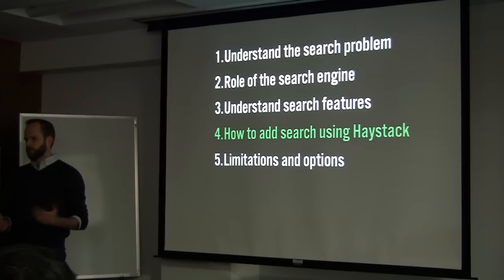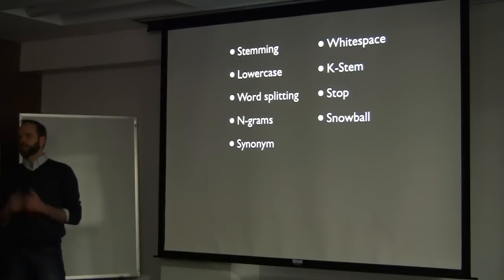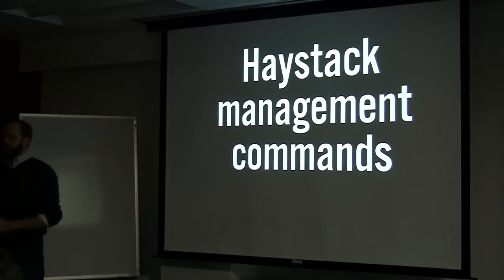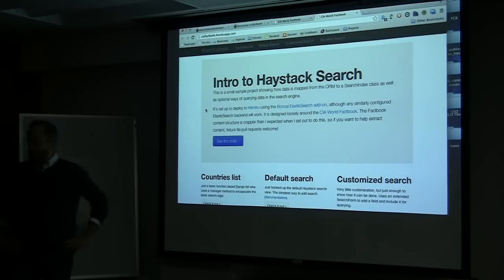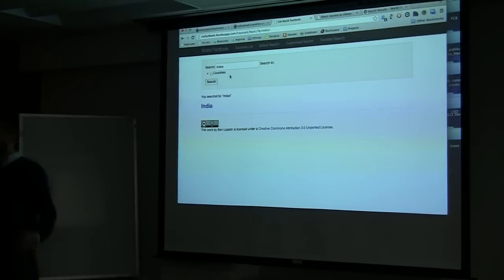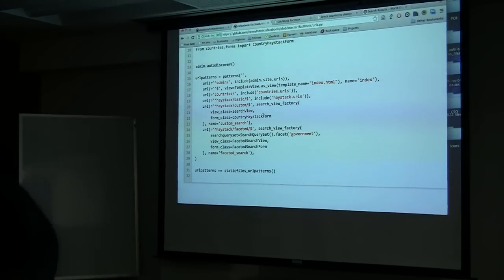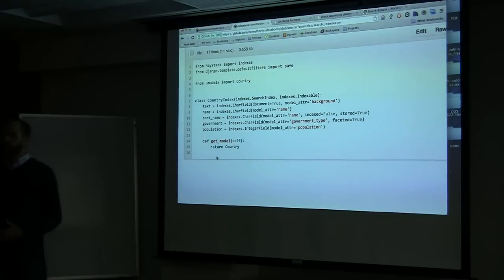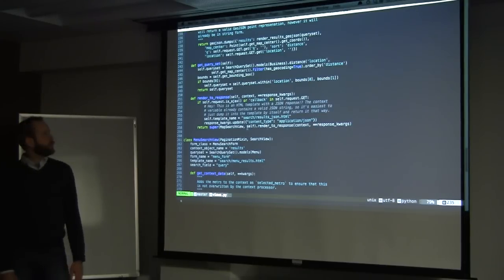Search & Django [2013-03-05]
Search & Django
Speaker: Ben Lopatin, Chief Djangonaut at Wellfire Interactive

Most websites share at least two things in common: content and users who want to find content. This talk will cover the basics of site search using search engines (the kind you run, not Google), setting up a Django project with Haystack, and highlight some of the gotchas you might encounter. We'll also delve into more advanced features like faceting, geospatial search, and improving result success with relevance boosting and term synonyms.